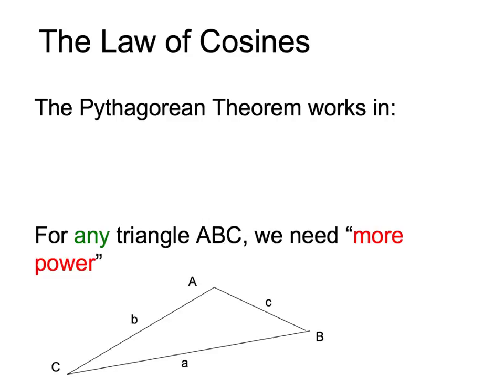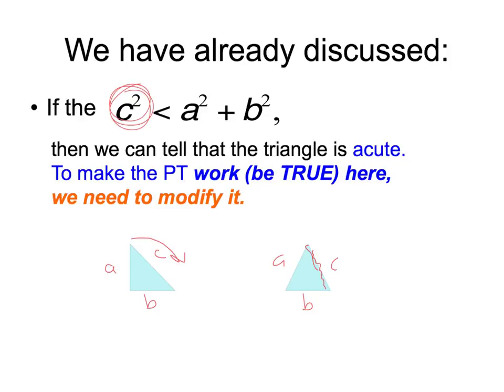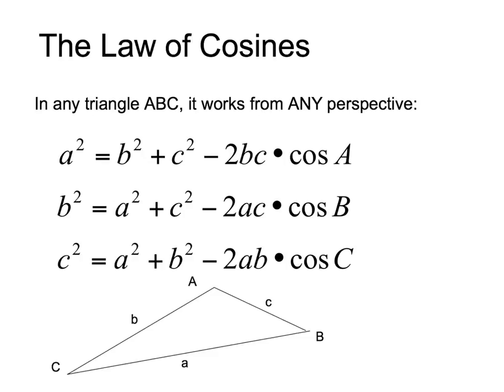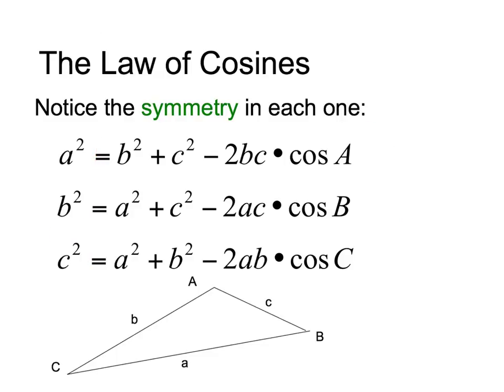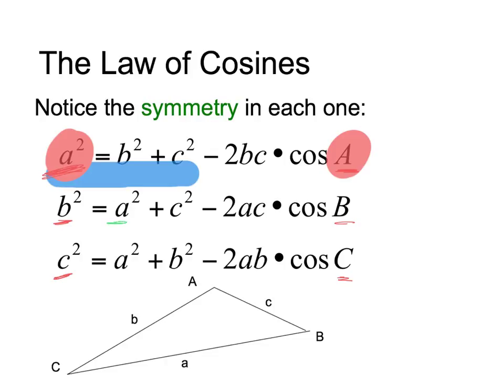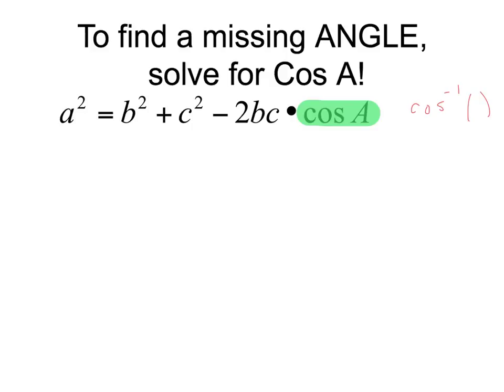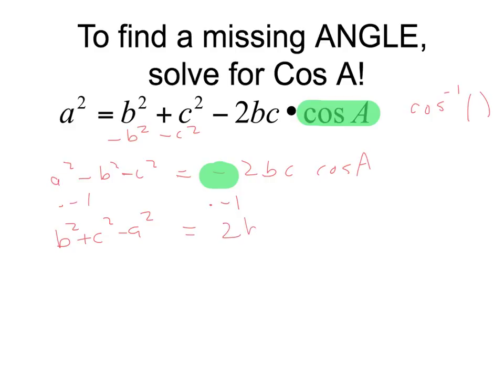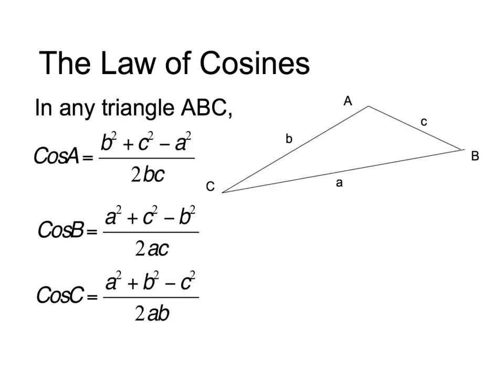2.5 LoC notes expld